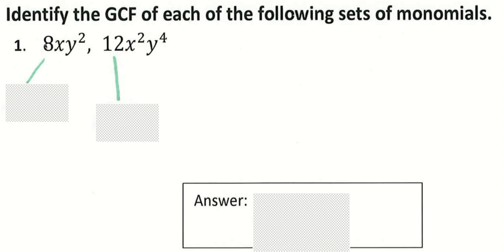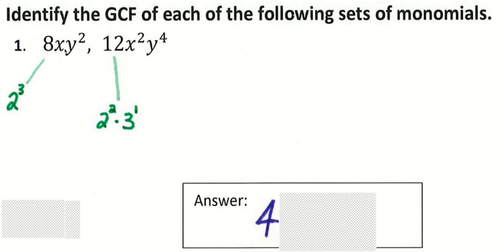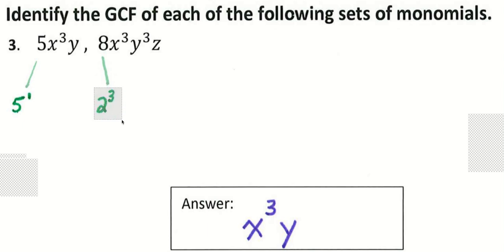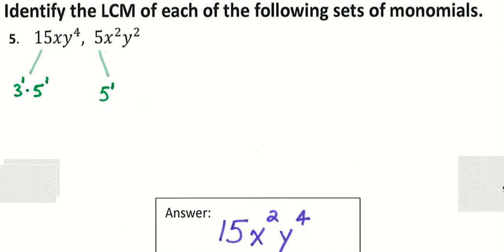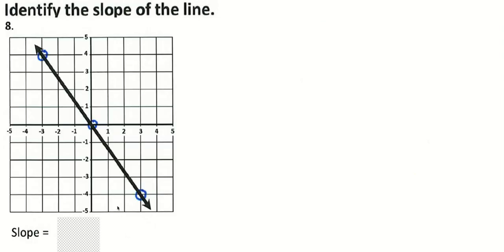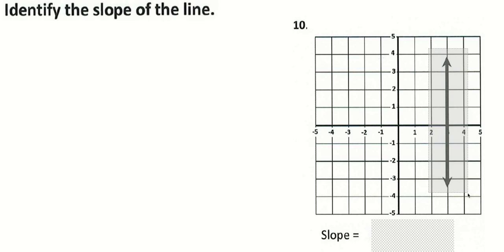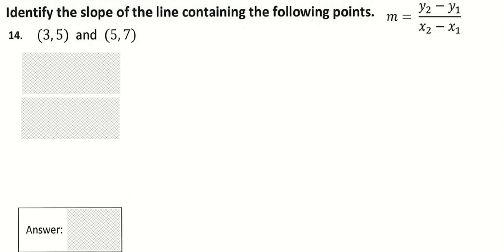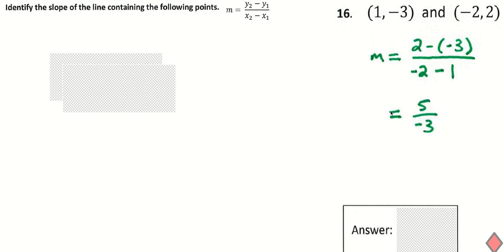4.0 - 4.1 Quiz (Review Version0